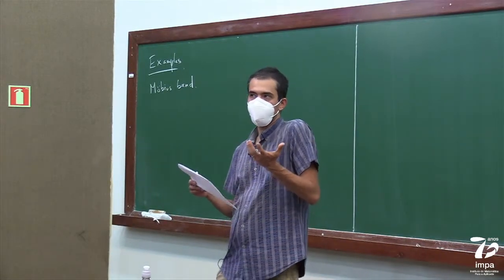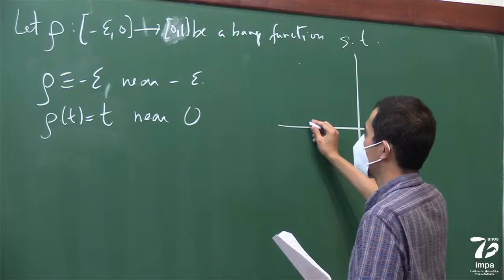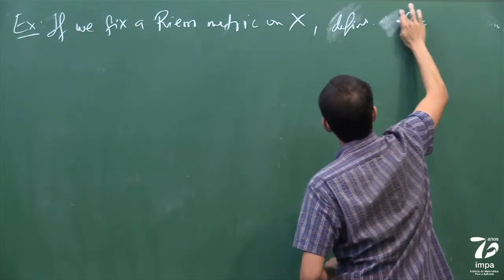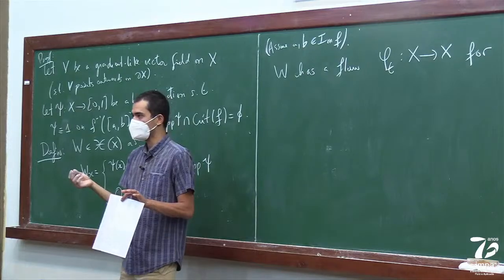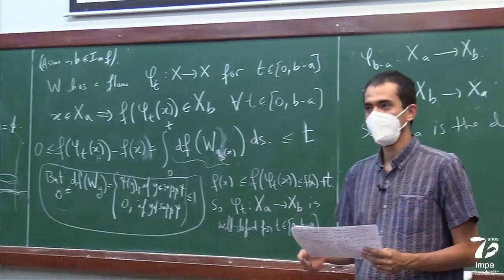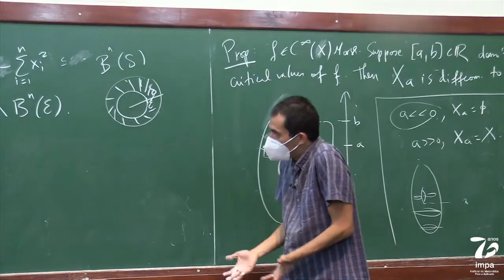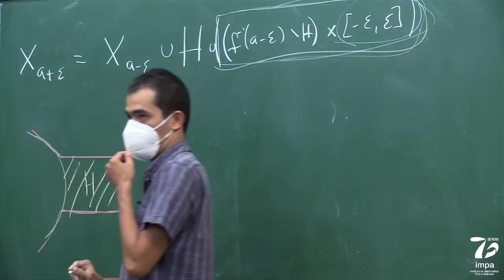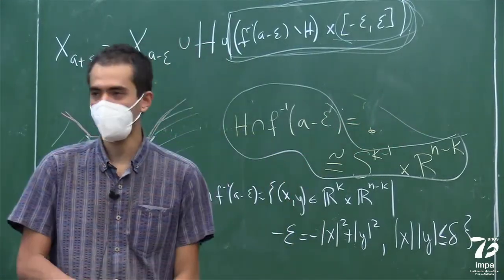(08/02/2022) - Doutorado: Topologia Diferencial - Vinicius Ramos - Aula 17